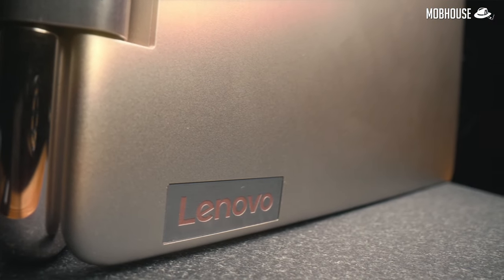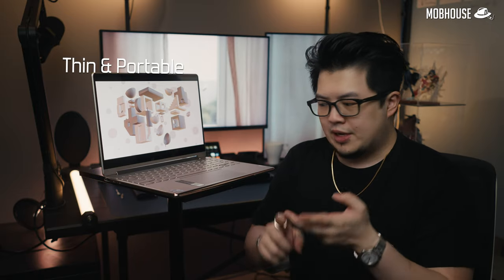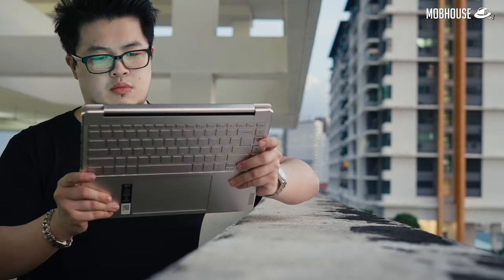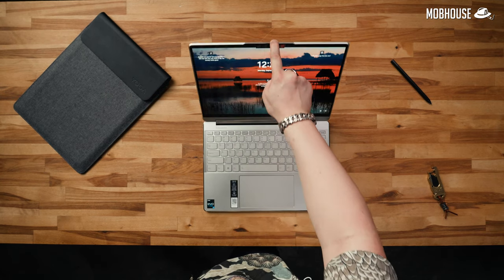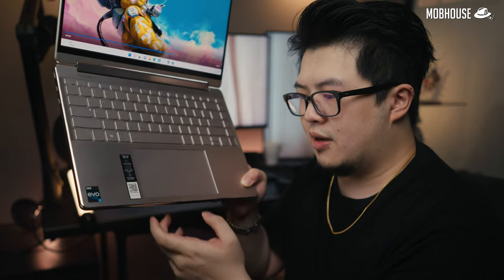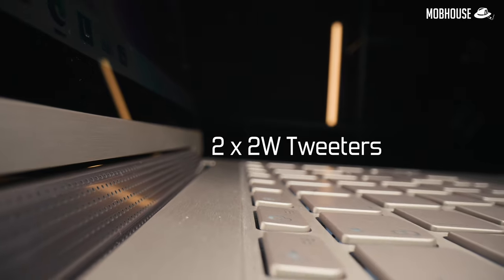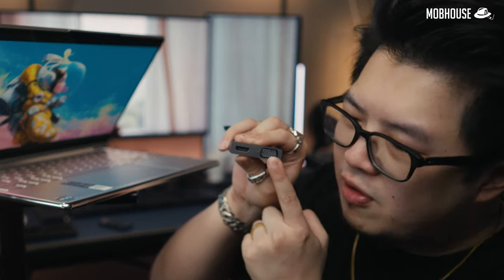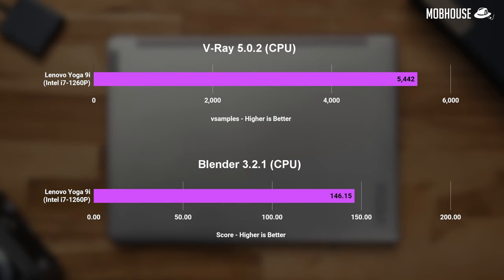Laptop but flexible like a tablet - Lenovo Yoga 9i Review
If you want a laptop that can be turned into a tablet but not a fan of the fruit brand, Yoga-tta check this out. Also, the speakers are surprisingly good.

This video contains a sponsorship with SNS Network, Notebook Plaza, and GLOO.

TIMESTAMPS:
00:00 - Intro
00:38 - Overview
02:40 - Aesthetics
03:18 - Dimensions, Weight & Build Quality
04:35 - Display
05:29 - Keyboard & Trackpad
06:55 - Webcam
07:30 - Audio
09:02 - I/O Ports
09:37 - Battery
10:25 - Benchmarks
12:42 - Verdict